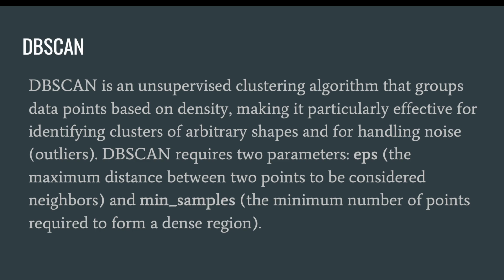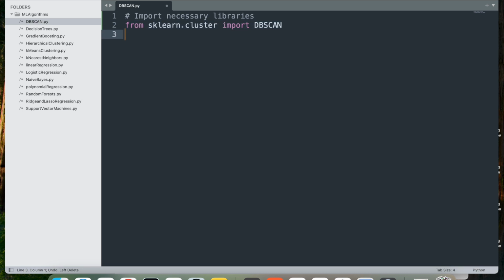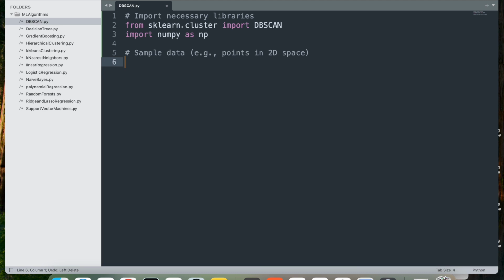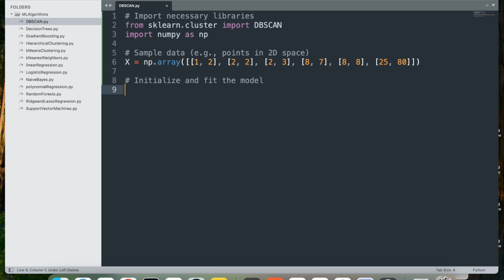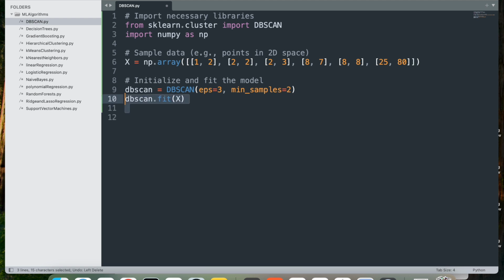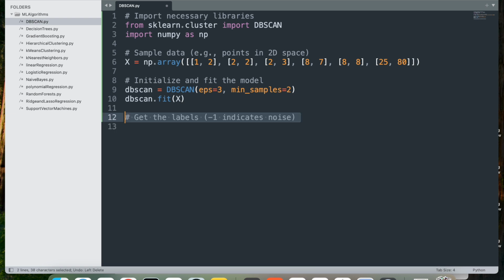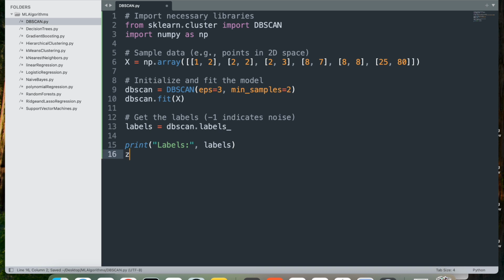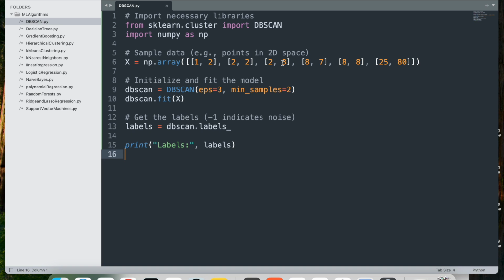Part 13: DBSCAN (Density-Based Spatial Clustering of Applications w Noise) Implementation in Python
DBSCAN (Density-Based Spatial Clustering of Applications with Noise) is an unsupervised machine learning algorithm used for clustering data based on the density of data points in a feature space. Unlike traditional clustering algorithms such as K-Means, which require specifying the number of clusters in advance, DBSCAN can discover clusters of arbitrary shape and size by identifying areas of high density separated by areas of low density. This makes it particularly effective for datasets where the number of clusters is unknown or where clusters are irregularly shaped.

The core concept of DBSCAN revolves around two parameters: epsilon (ε) and the minimum number of points (minPts). The epsilon parameter defines the radius of a neighborhood around a data point, essentially specifying how close points should be to each other to be considered part of the same cluster. The minPts parameter determines the minimum number of points required to form a dense region. A point is classified as a **core point** if it has at least minPts neighbors within its ε-radius. If a point is within the ε-radius of a core point but has fewer than minPts neighbors itself, it is considered a **border point**. Points that are not reachable from any core point are labeled as **noise** or outliers.

The DBSCAN algorithm starts by selecting an arbitrary point in the dataset. If the point is a core point, it forms a new cluster, and all points that are density-reachable from it (either directly or indirectly through other core points) are added to this cluster. The algorithm then iteratively examines all density-reachable points. If a point is a border point, it is included in the cluster but does not initiate the expansion process. This procedure continues until all points have been assigned to a cluster or marked as noise.

One of the significant advantages of DBSCAN is its ability to identify outliers as noise without requiring a predefined number of clusters. It is particularly useful in applications like spatial data analysis, image processing, and anomaly detection, where clusters may have irregular shapes and sizes. For instance, in geographic data analysis, DBSCAN can effectively cluster together regions of high activity while isolating sparse or anomalous areas.

However, DBSCAN has limitations, especially concerning parameter selection and performance in varying density conditions. The algorithm's effectiveness is highly sensitive to the choice of ε and minPts. Selecting appropriate values for these parameters can be challenging, particularly in datasets with clusters of varying densities. If ε is too small, a large portion of the data may be classified as noise; if it is too large, distinct clusters may be merged. Additionally, DBSCAN does not perform well in high-dimensional spaces due to the curse of dimensionality, where the concept of distance becomes less meaningful.

Despite these challenges, DBSCAN remains a valuable tool for clustering, especially when dealing with spatial data and when the number of clusters is not known in advance. Its ability to find clusters of arbitrary shape and to handle noise makes it a robust and flexible algorithm suitable for various real-world applications.